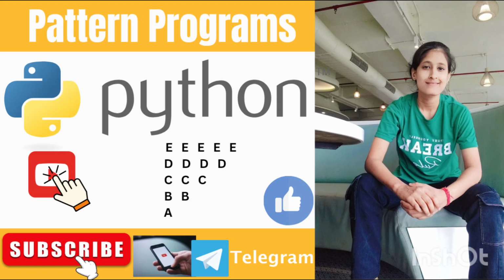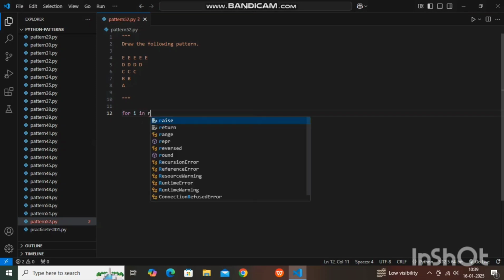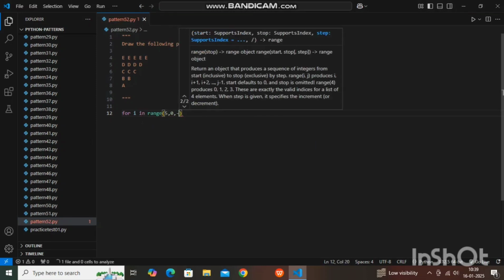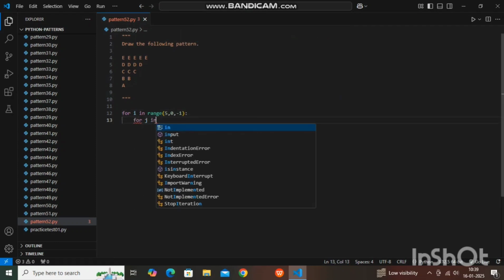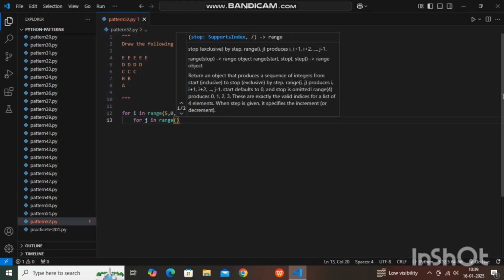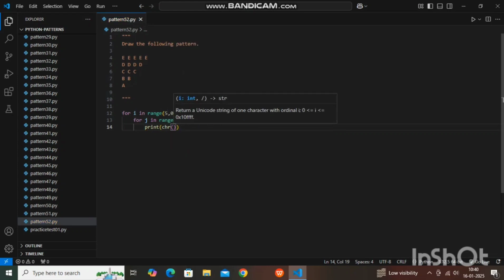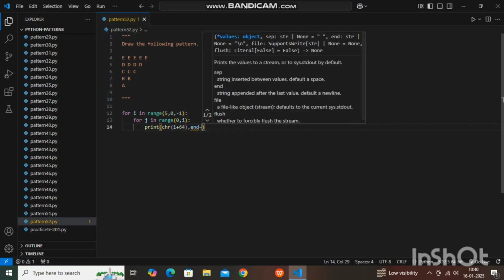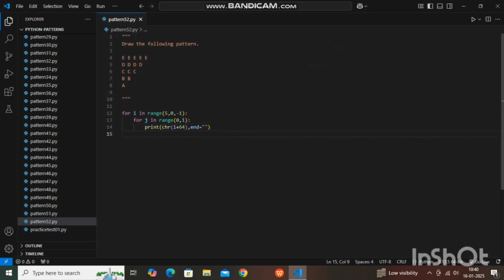Pattern Program in python